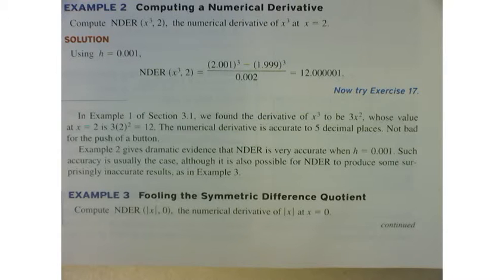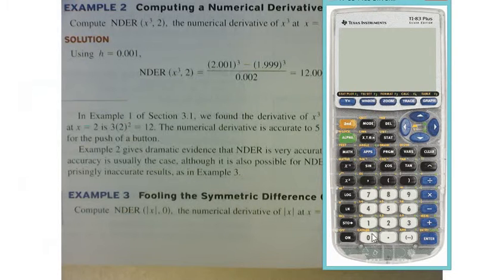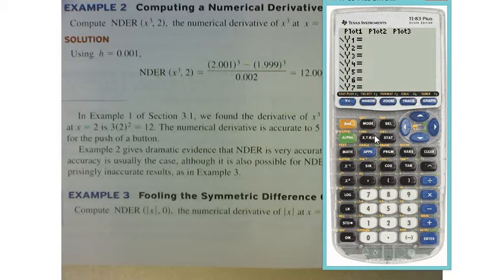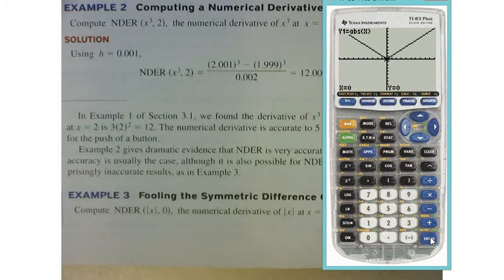AP Calculus 3.2 Differentiability Example 3